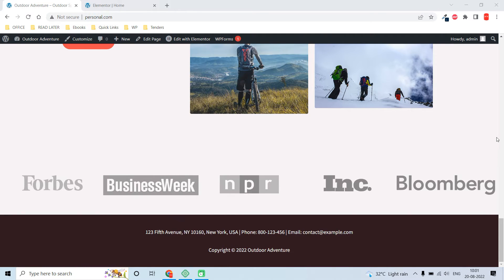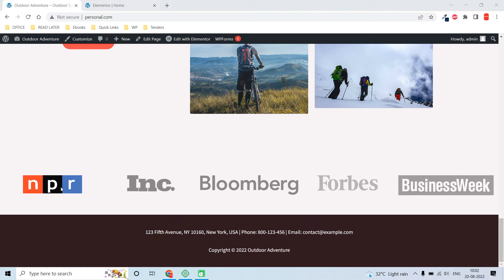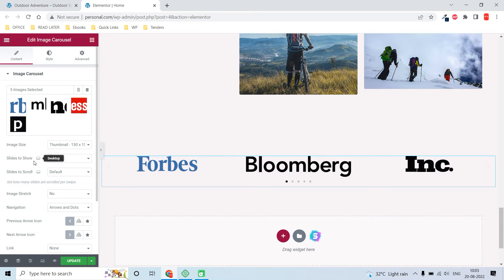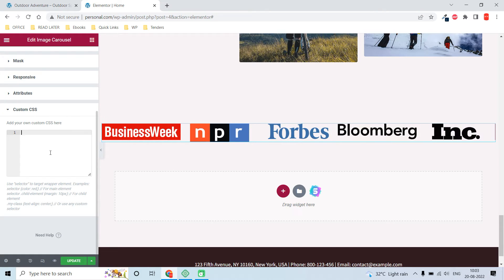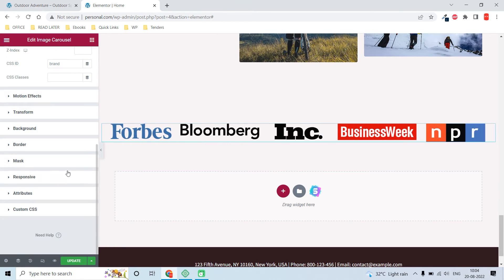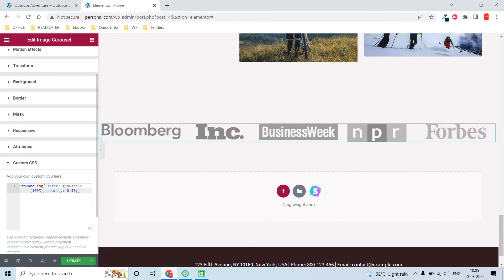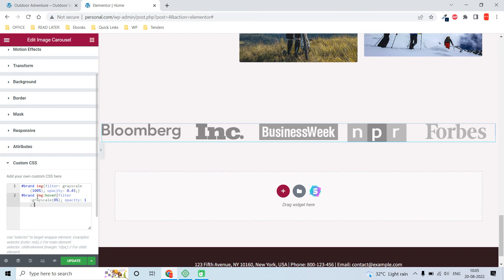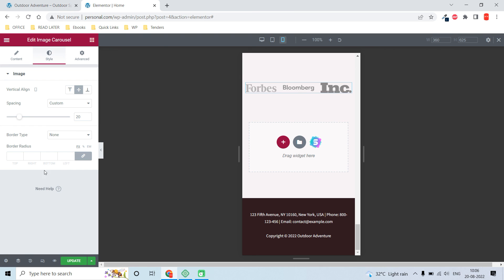Brand Logo Carousel Grayscale Filter & Opacity Transition - CUSTOM CSS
This videos shows you how to design brand logo carousel with grayscale filter and opacity transition on hover using custom css

SUPPORT ME